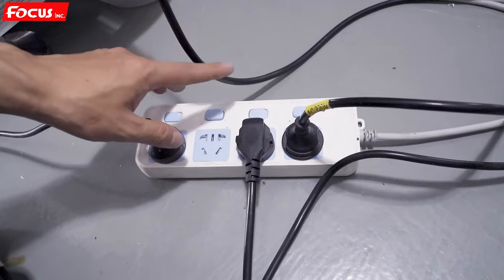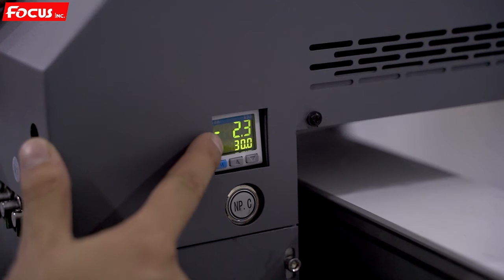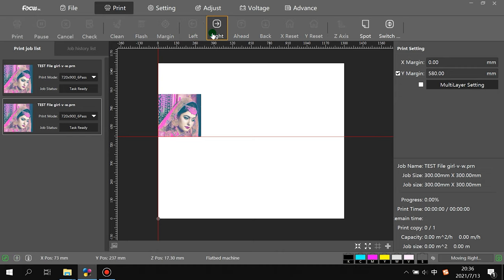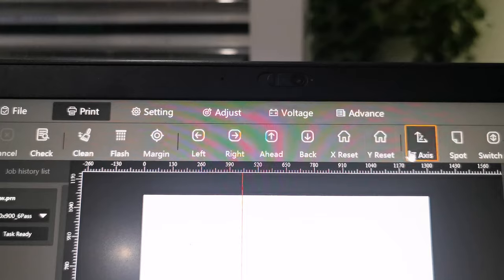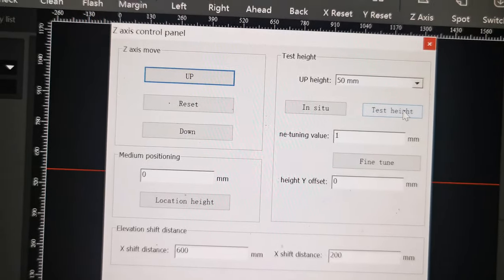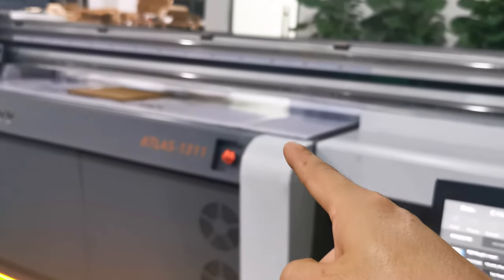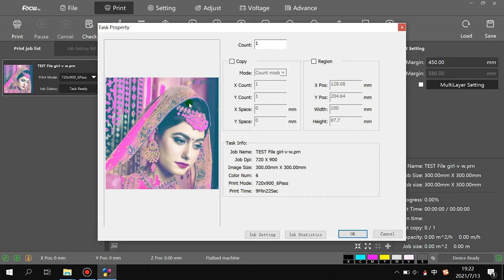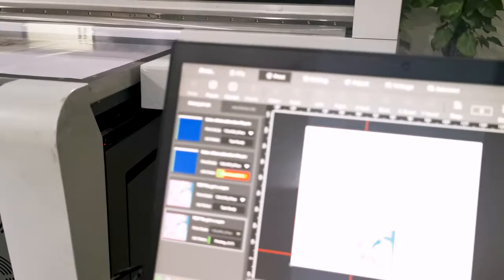FOCUS ATLAS 1311 UV PRINTER TURORIAL 7 Power on and Motion Test